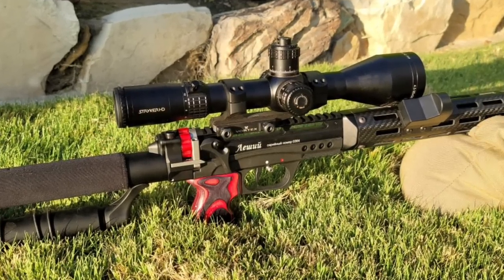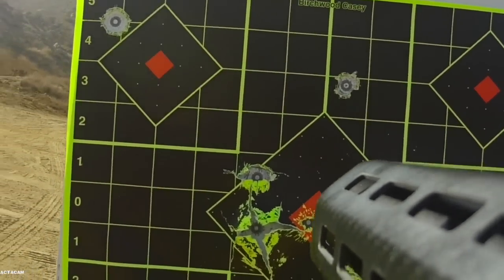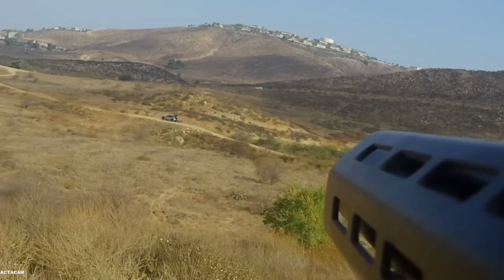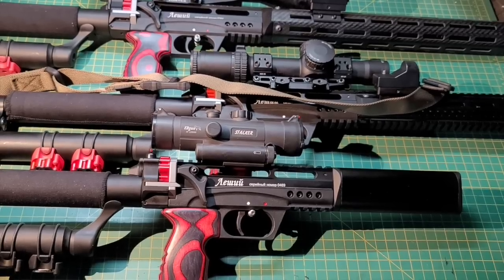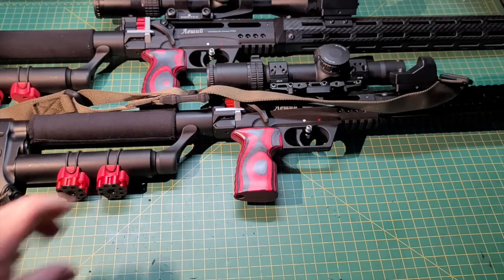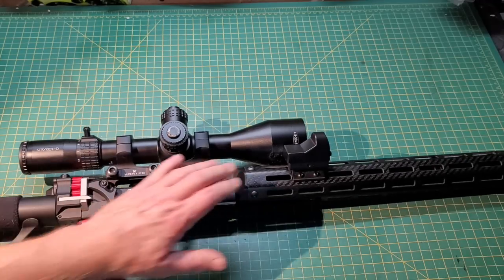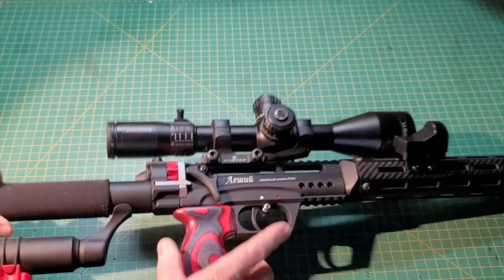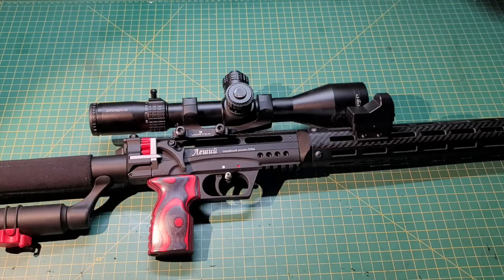How to Shoot the Edgun Leshiy 2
Shooting the Shopot 450MM barrel in 25 caliber